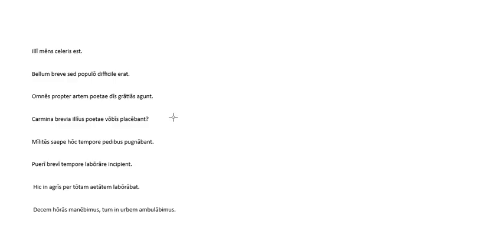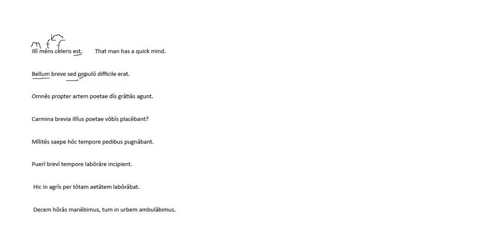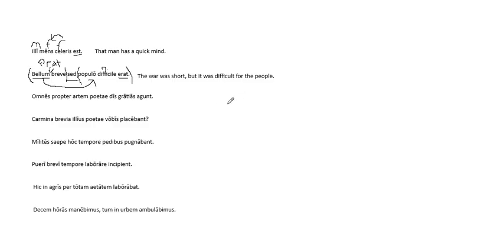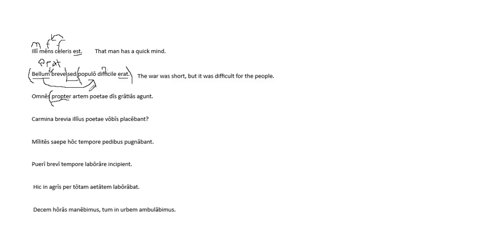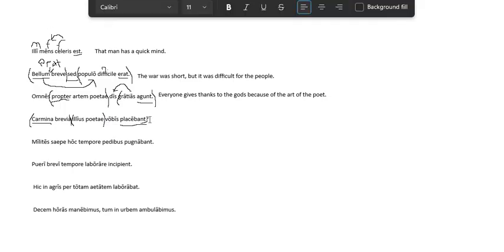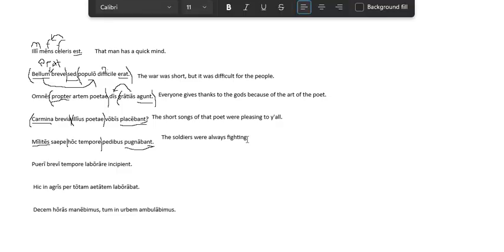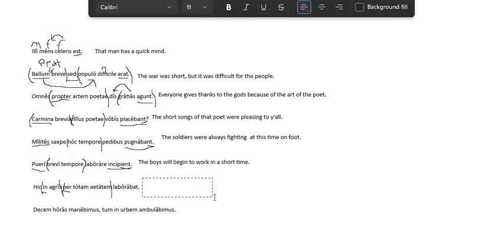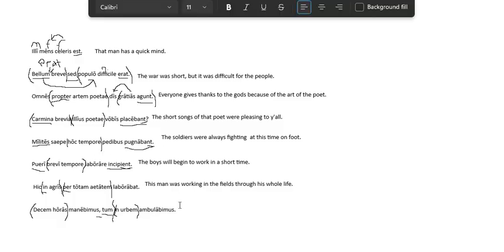Latin Midterm 2 Translation Review